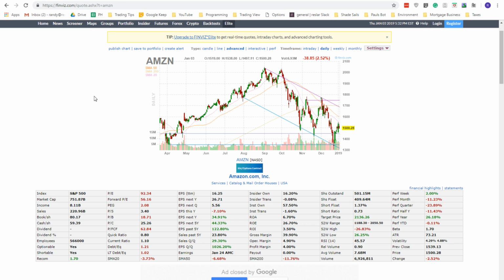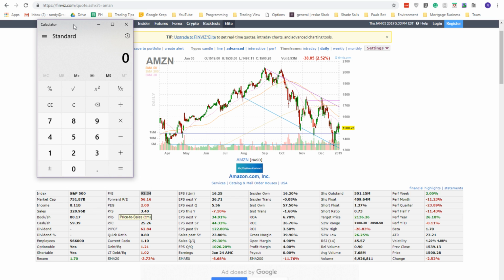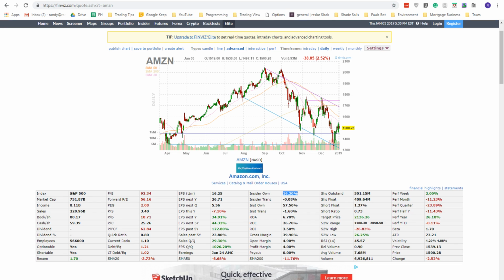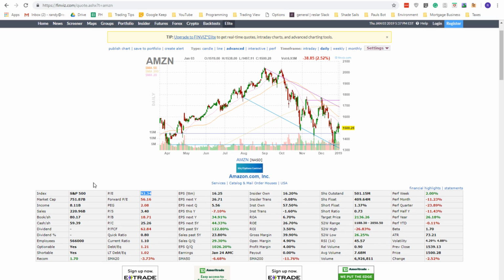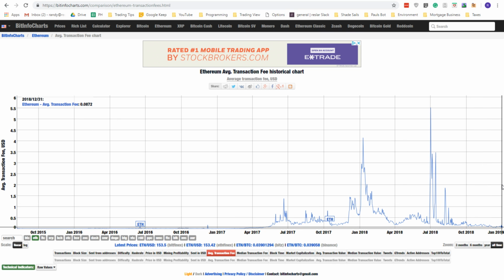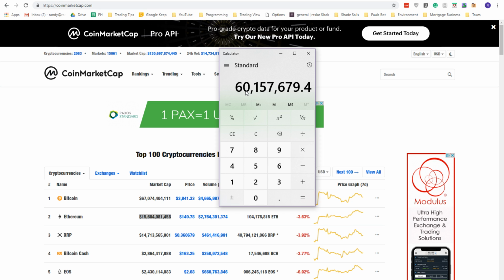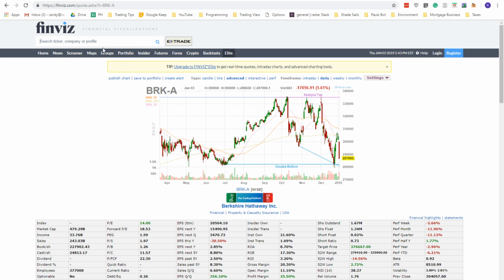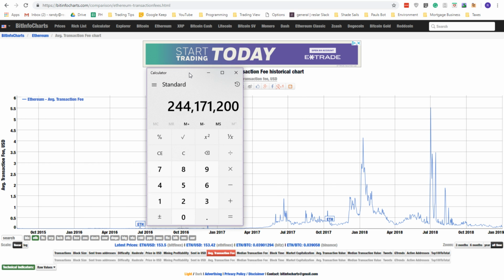Fundamentals in Crypto. What are they and what does it say about crypto?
People misuse the terms fundamentals in crypto, I go a little in-depth into actually what fundamentals are and if there are indeed fundamentals in crypto what could they imply about the price?

Webinars: Real-crypto.com/webinars

My NEW Real-Stocks channel!

Coinigy! My preferred alert platform!